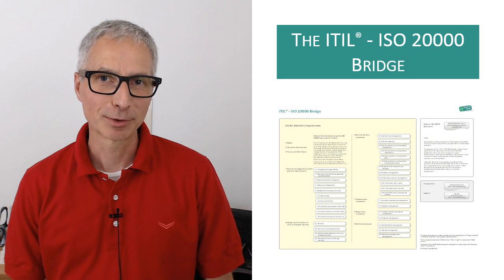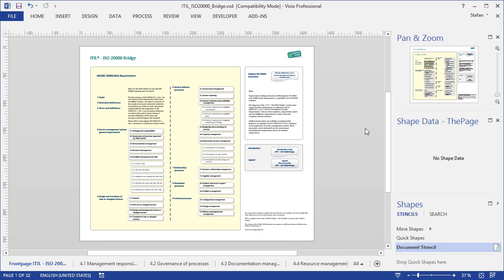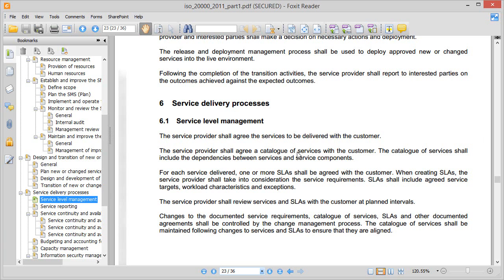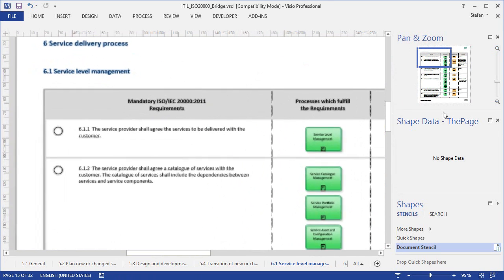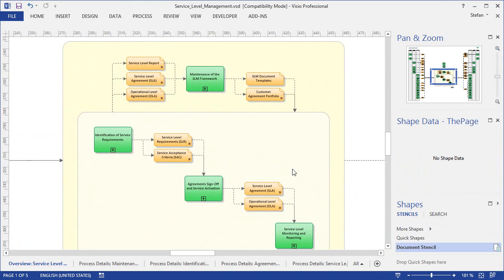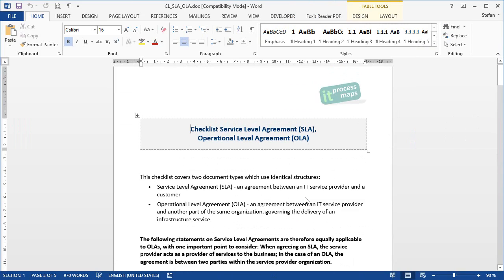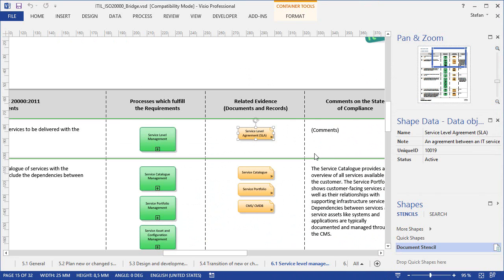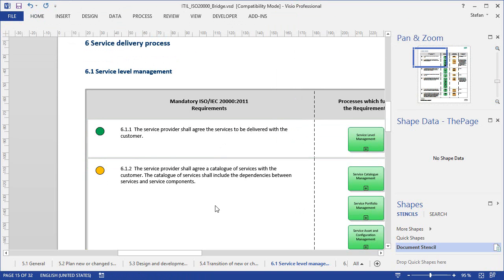The ITIL - ISO 20000 Bridge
Implementing ISO 20000: The ITIL - ISO 20000 Bridge is the ideal way to get started on your way to the ISO 20000 certification. For every ISO 20000 requirement you get a specific suggestion on how it can be fulfilled, in the form of easy to understand process and document templates.

Details: What is ISO20000 ("ISO/IEC 20000"), and how is the ISO 20000 standard related to the ITIL 2011 processes?

What are the benefits of an ISO 20000 certification and what exactly do you have to do to become ISO 20000 compliant:

ITIL® is a registered trade mark of AXELOS Limited.